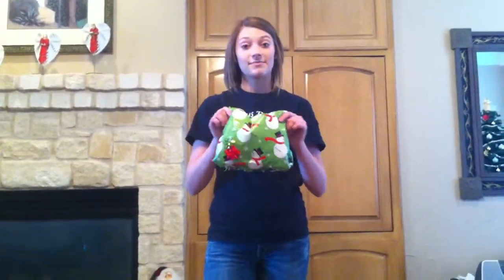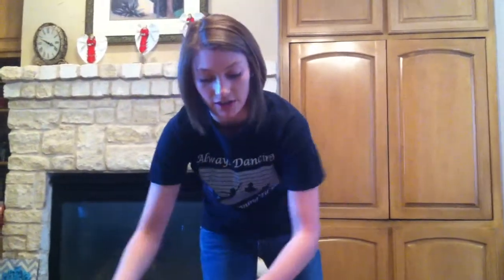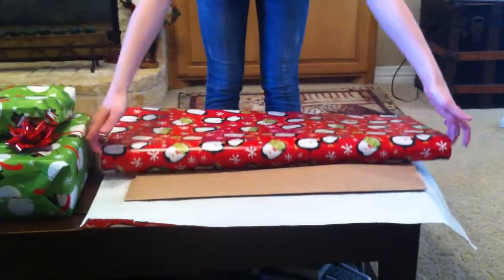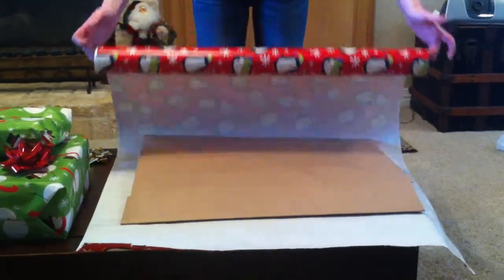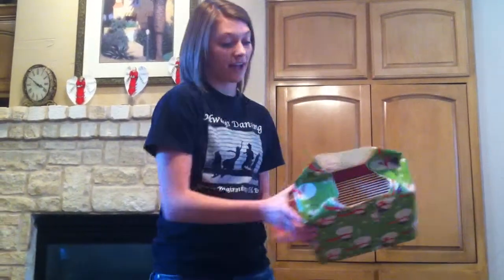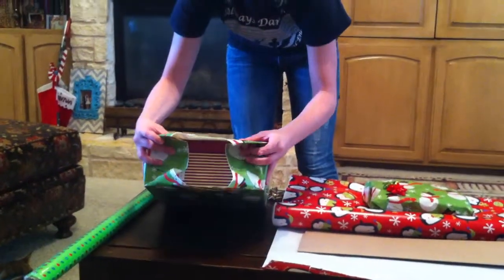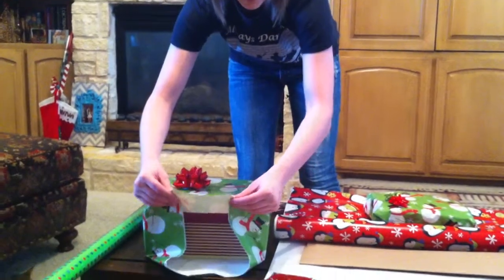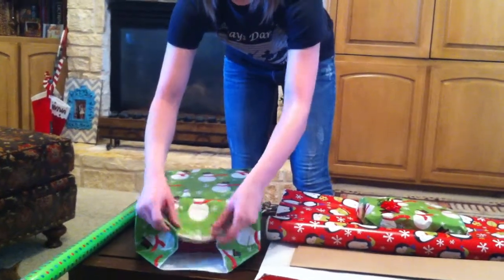Sydnie Walker Mr. Capp online visual aid speech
How to wrap a Christmas present by Sydnie Walker
Hill College
Mr. Capp online speech visual aid